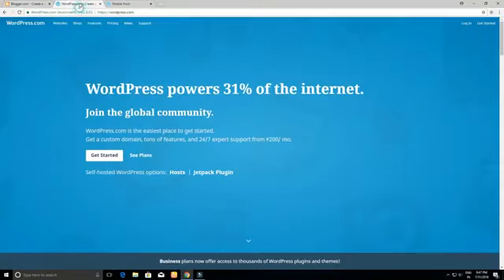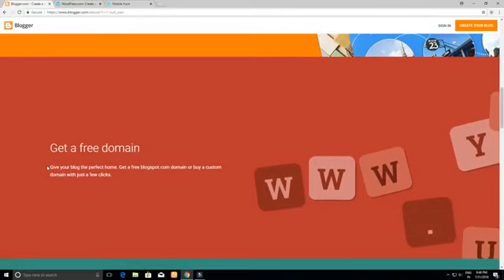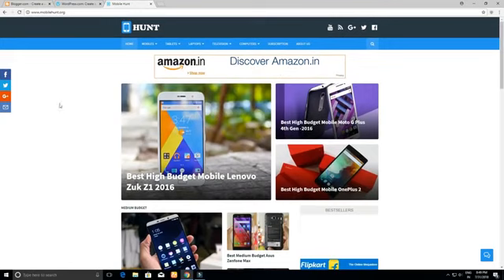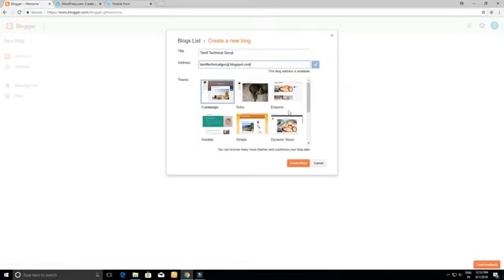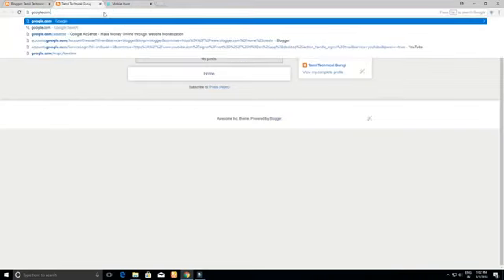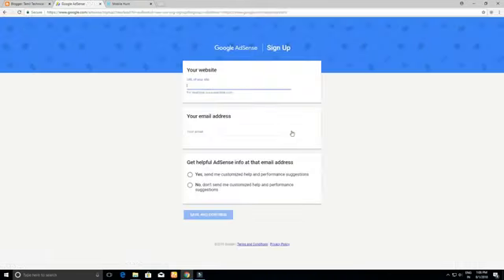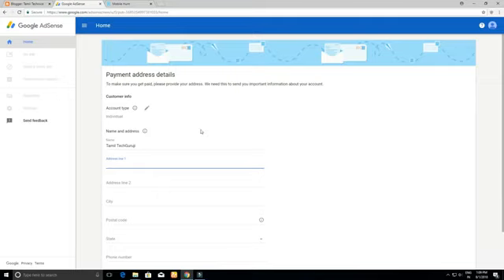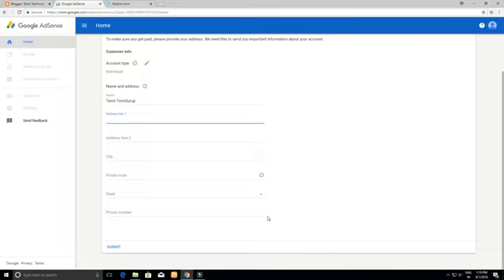3 August 2018